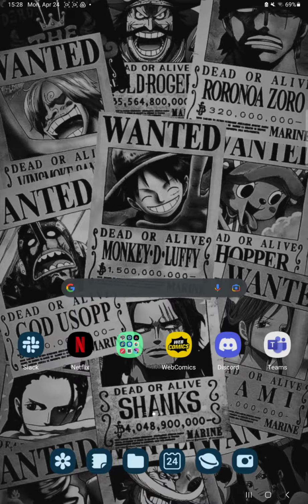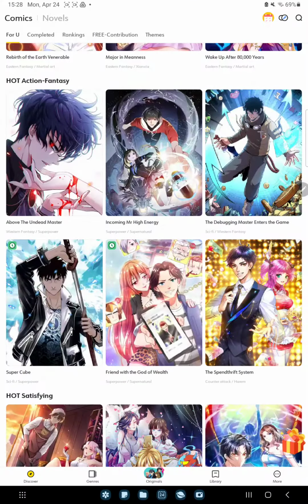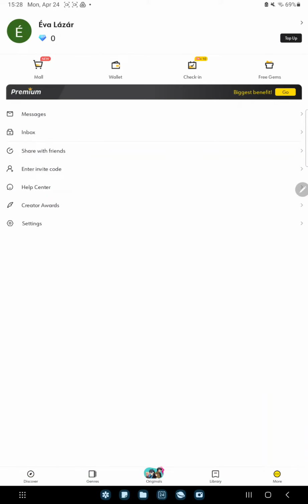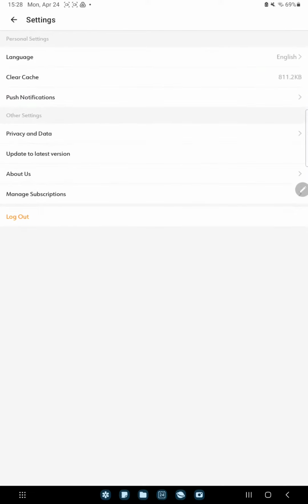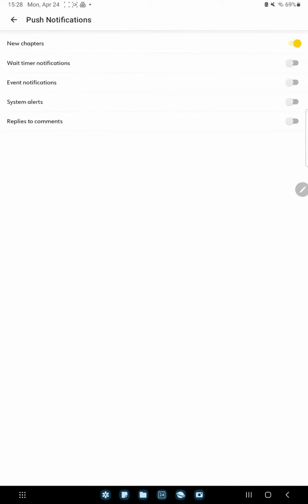How to enable the wait timer notifications on WebComics?